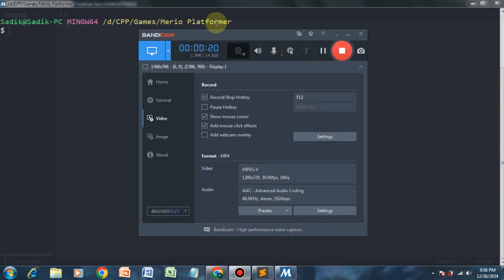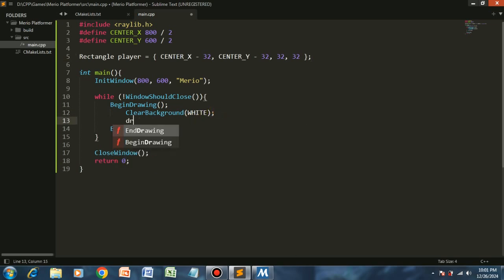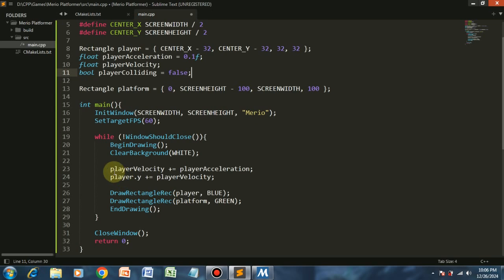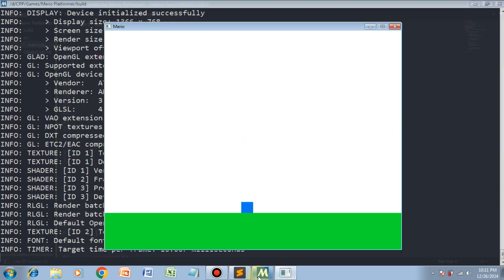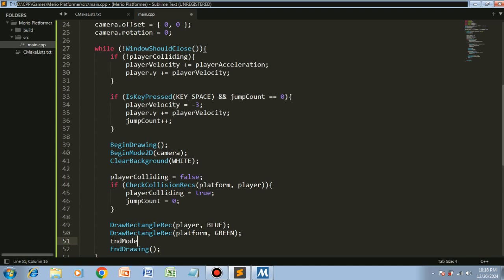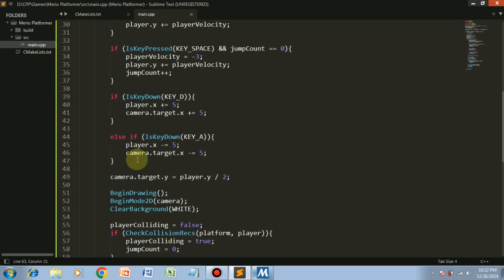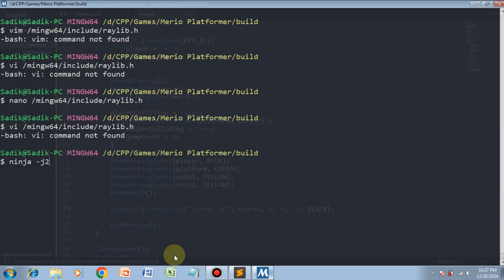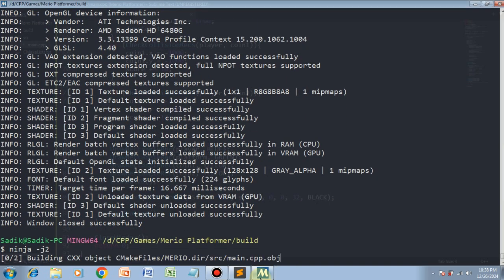2- Game's Basic Logic | Platformer in raylib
¯⁠\⁠_⁠(⁠ツ⁠)⁠_⁠/⁠¯